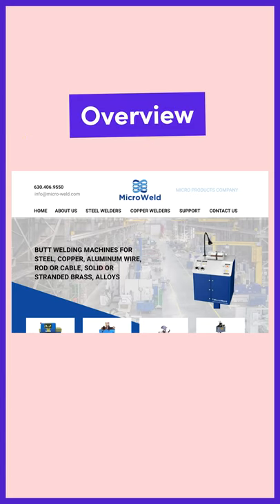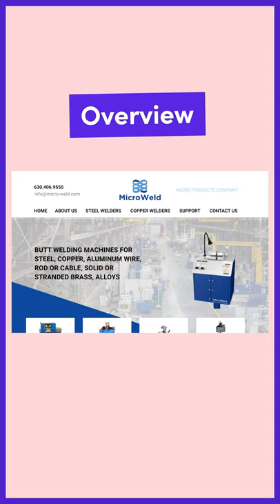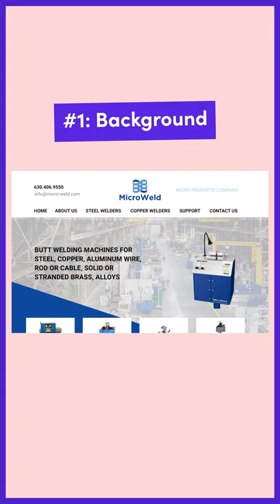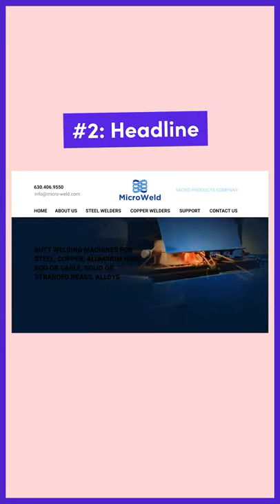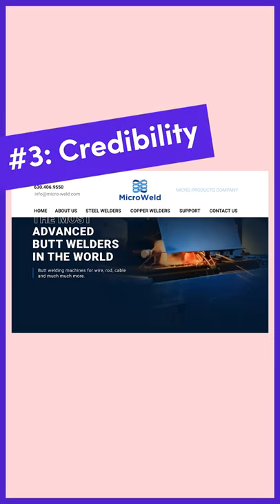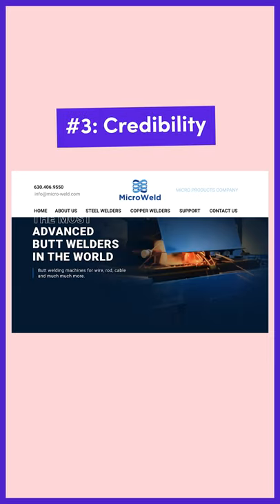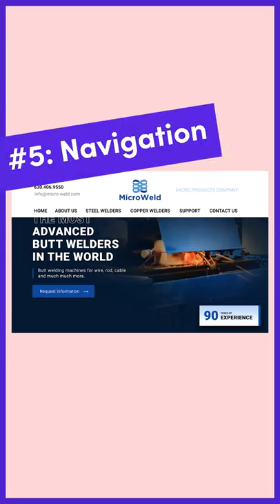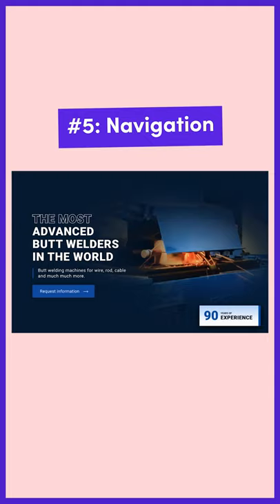Website Redesign: I’m gonna fix this website and bring you along for the ride